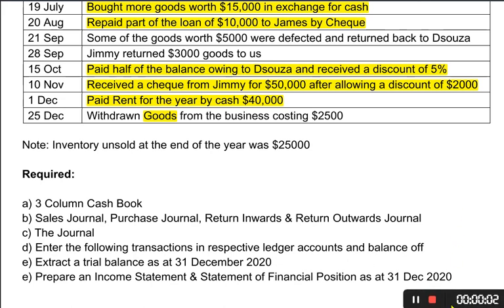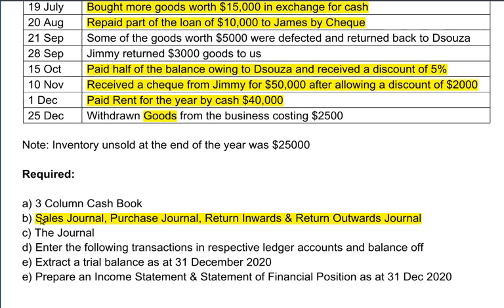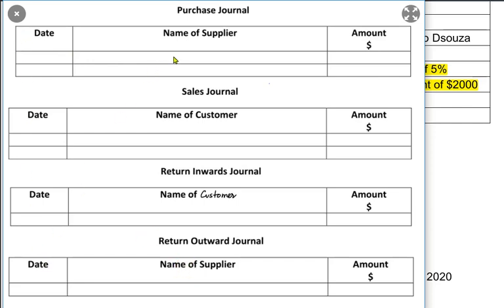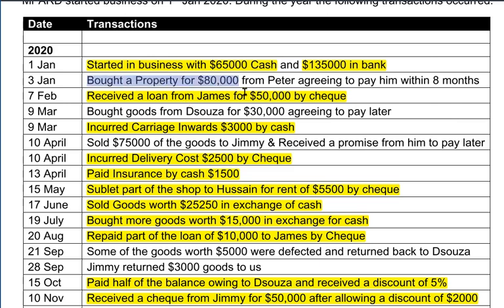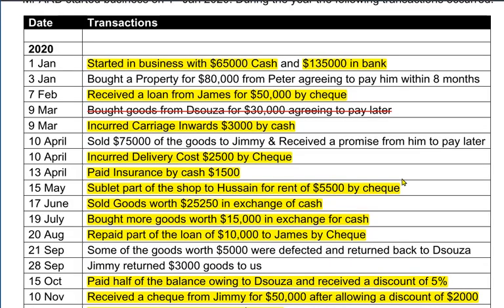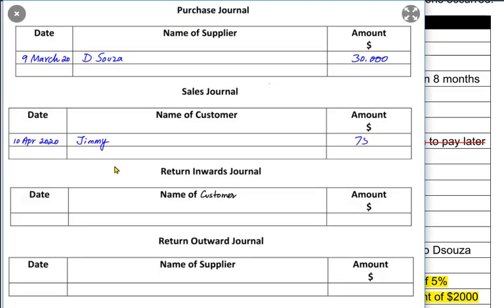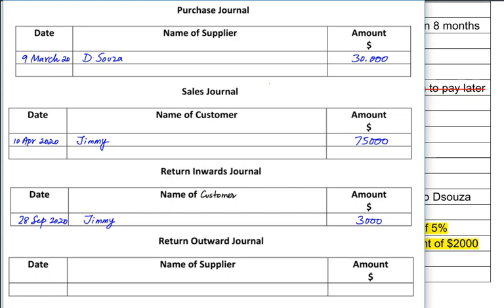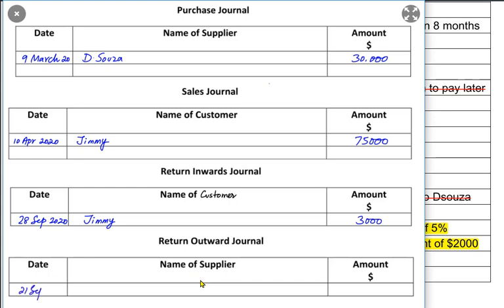Sales and Purchase Journal, Return Inwards and Return Outwards Journal | English